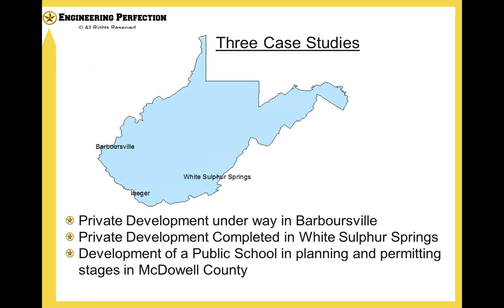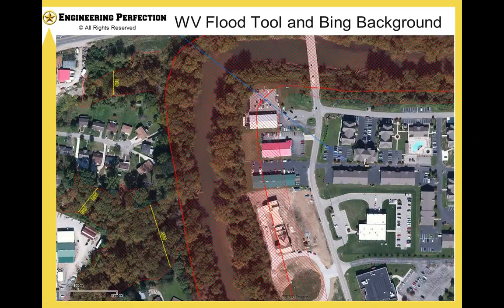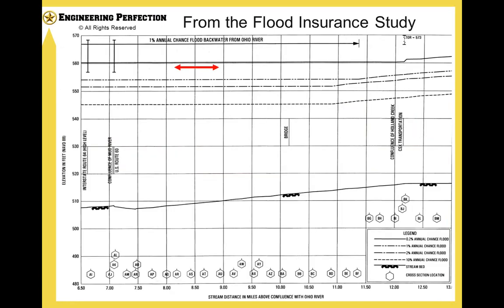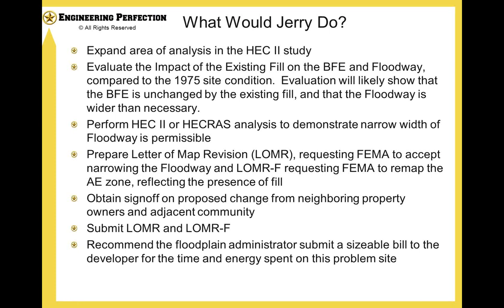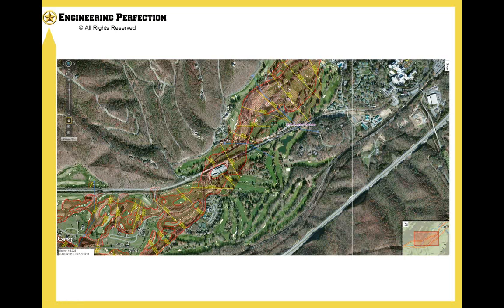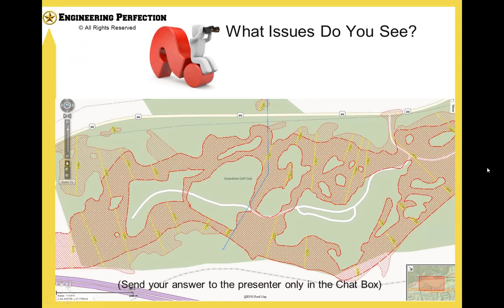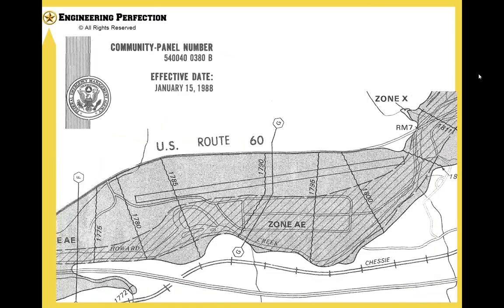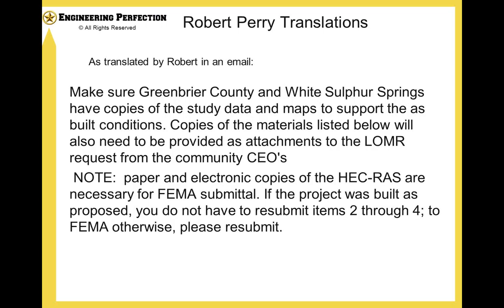WVDHSEM Fill Part 3